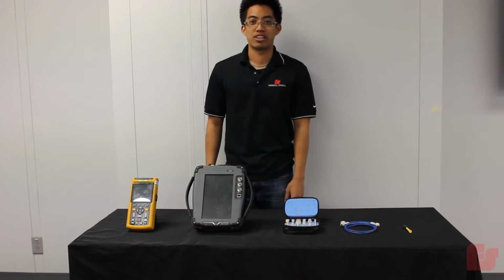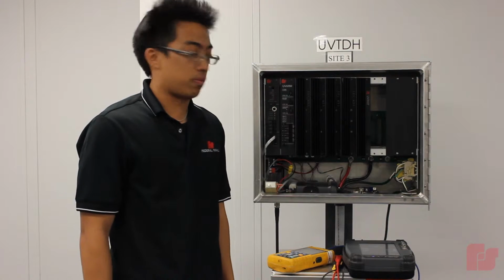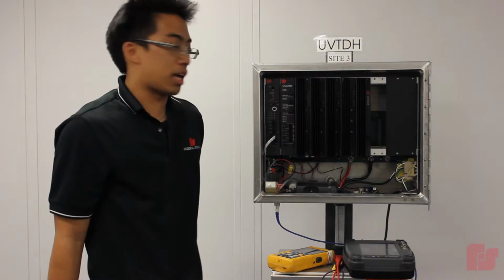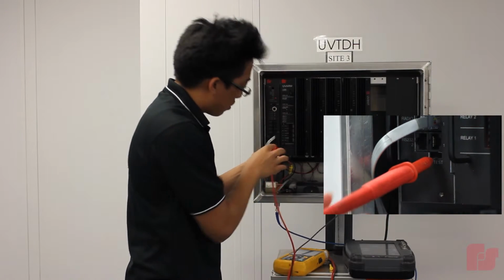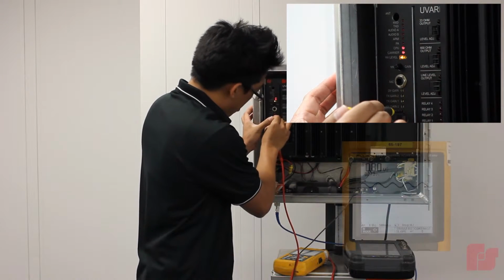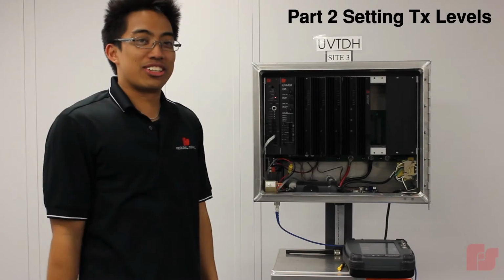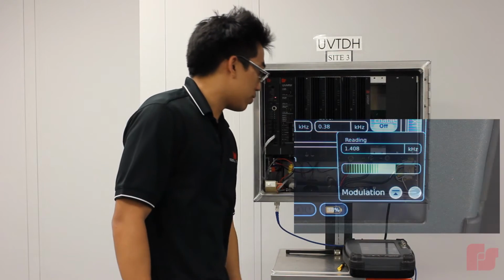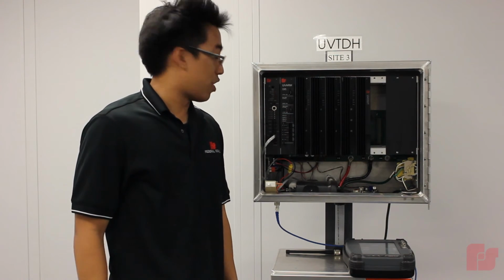UV- Setting up RX TX Levels